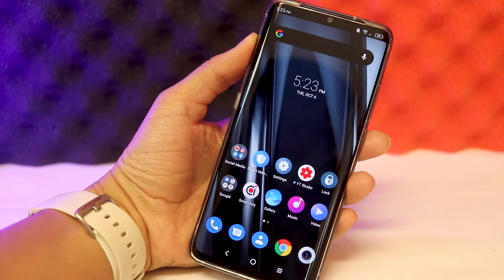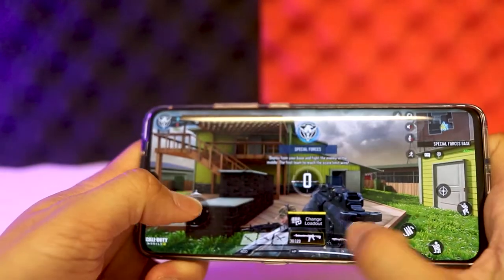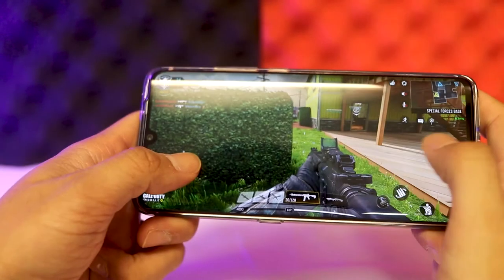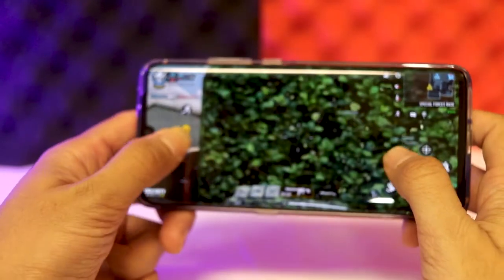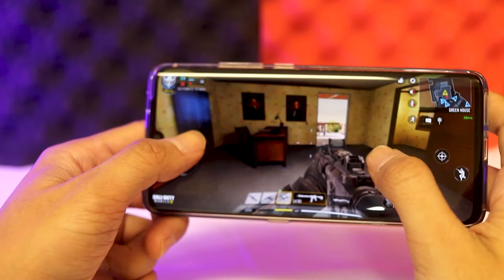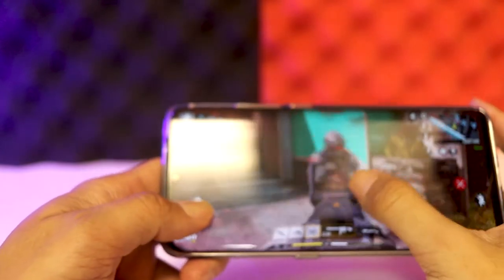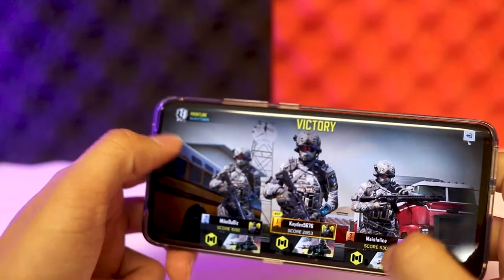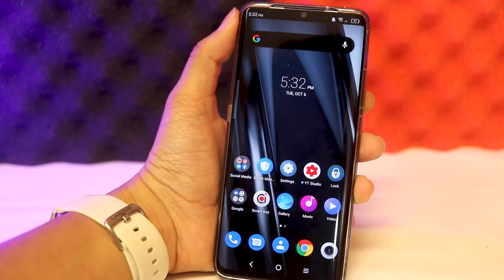TCL 10 Pro (Playing Call of Duty Mobile Test)